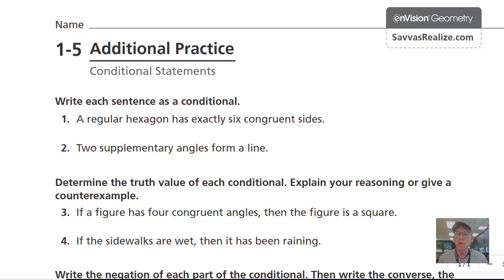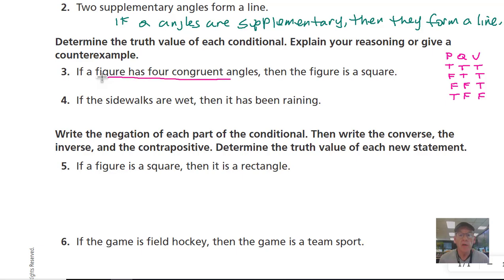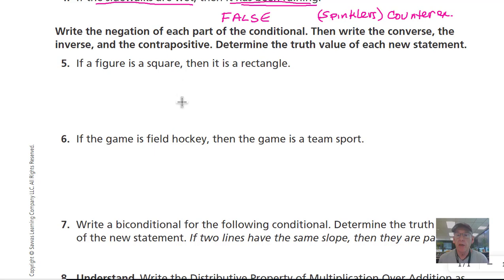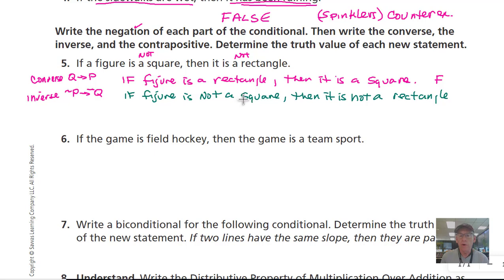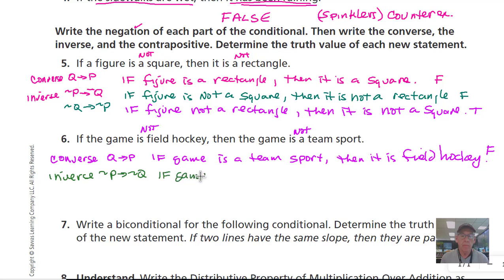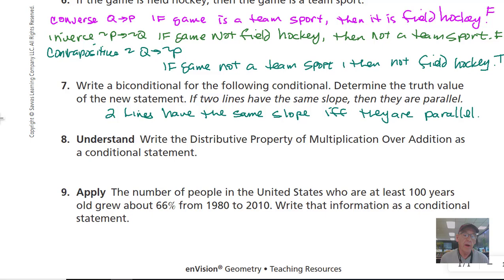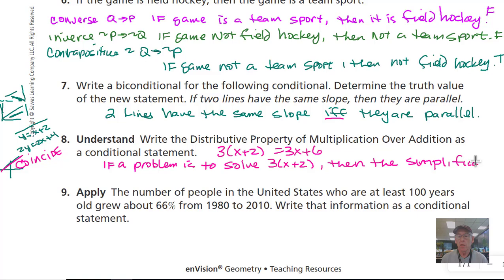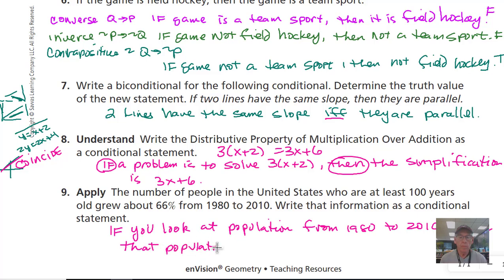1-5 Additional Practice - Conditional Statements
This video accompanies the Envision Geometry Additional Practice page on Conditional Statements.